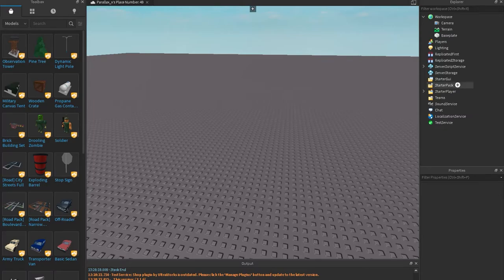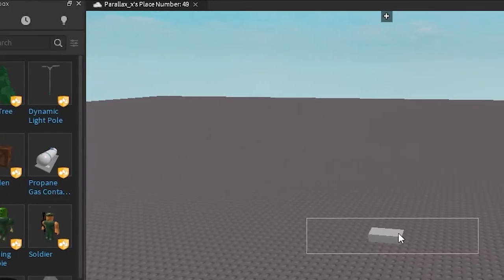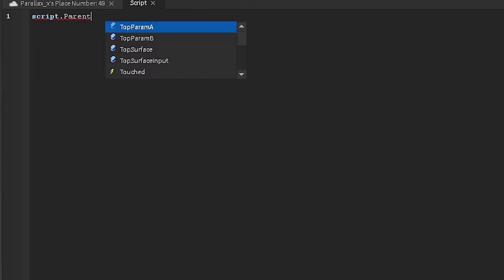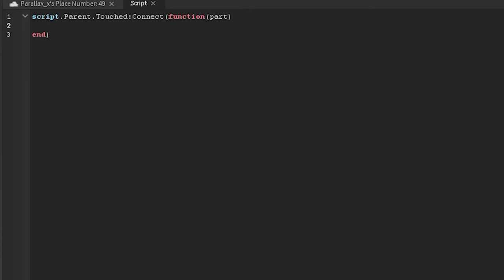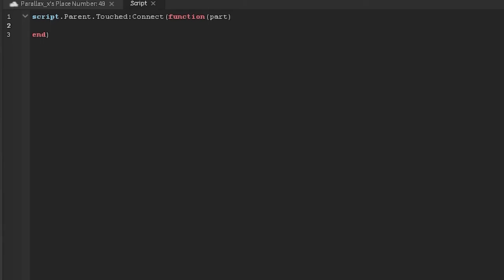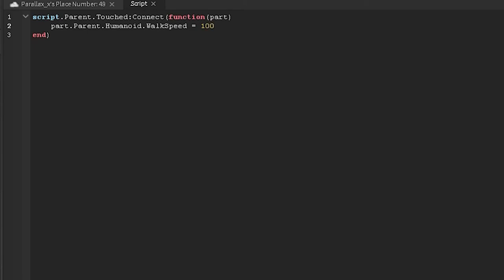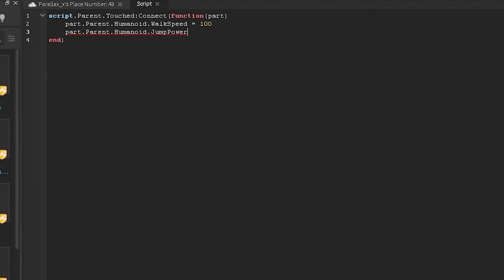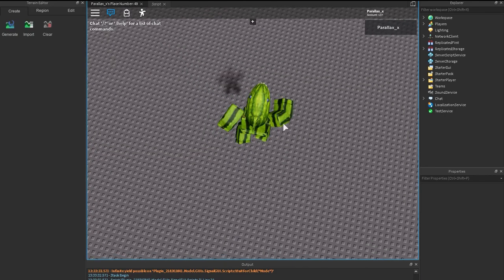How to Make Speed and Jump Pads in Roblox Studio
What is going on guys, Parallaxox here, and today I will show you how to make a speed or jump pad for your roblox game.